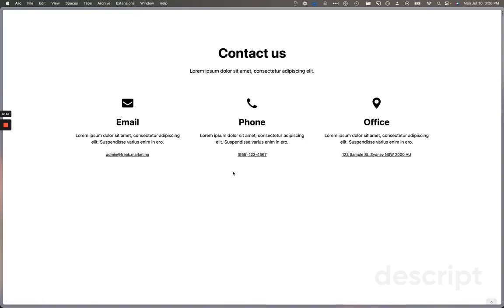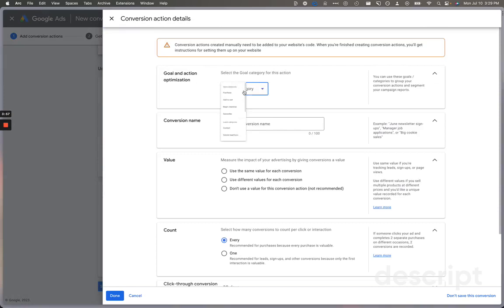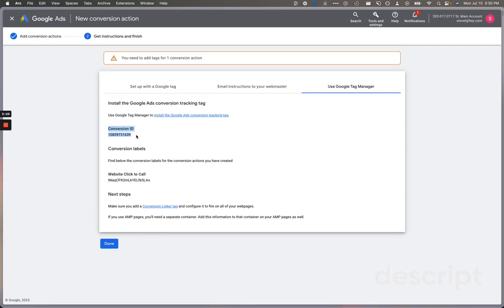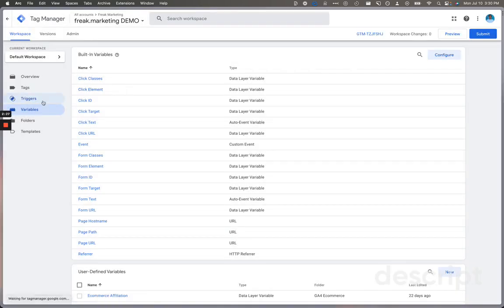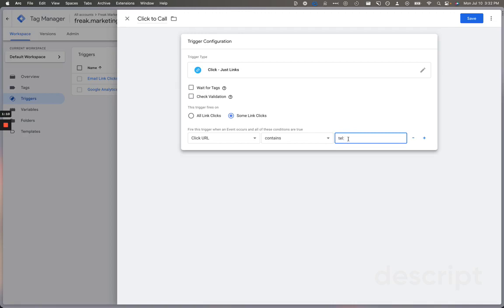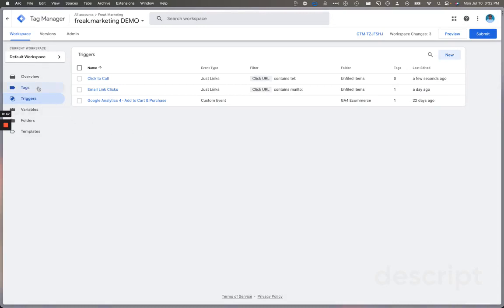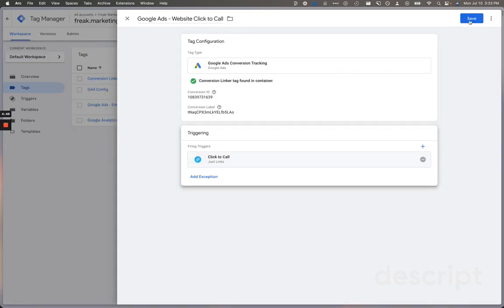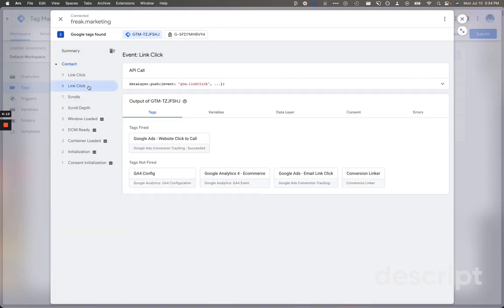Setting Up Google Ads Conversion Tracking for "Click to Call" 📞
Want to level up your marketing skills? Join our free Freak.Marketing membership site for exclusive resources, tips, and community support—no cost, no catch. to get started.